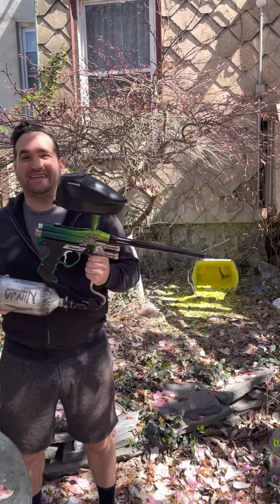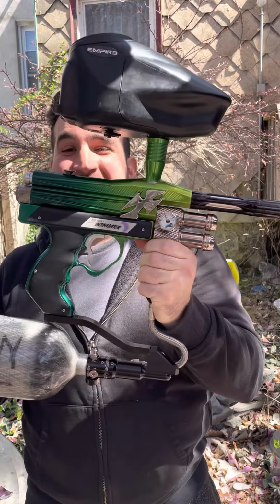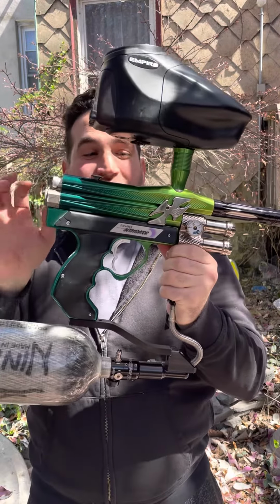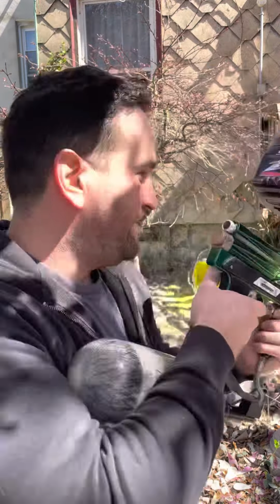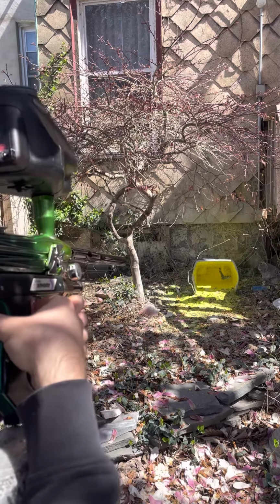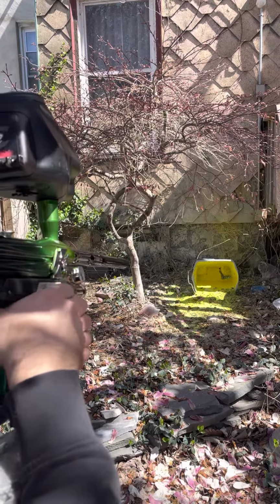Bob Long Classic Intimidator